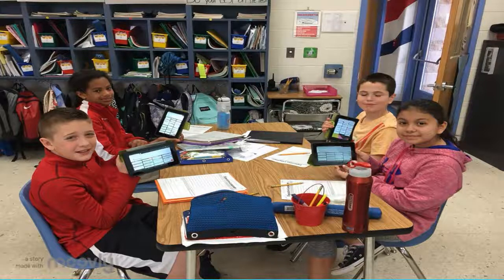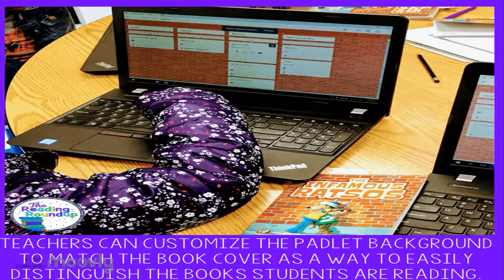PADLET App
How to use and incorporate Padlet in the classroom.